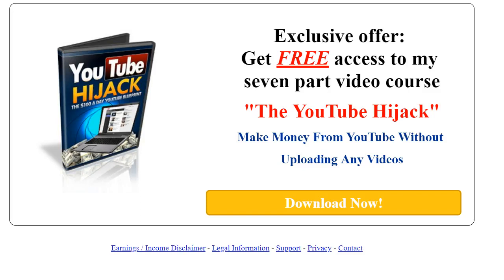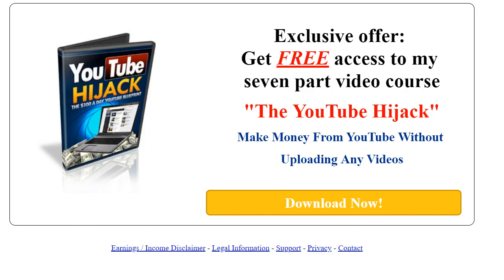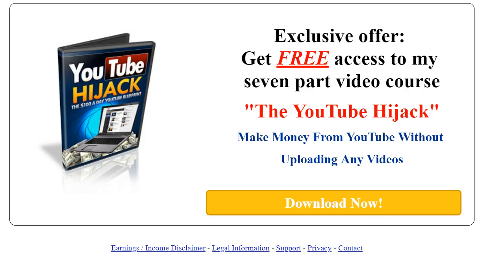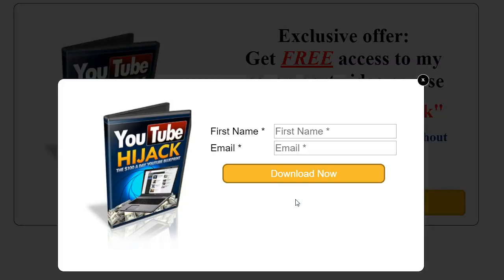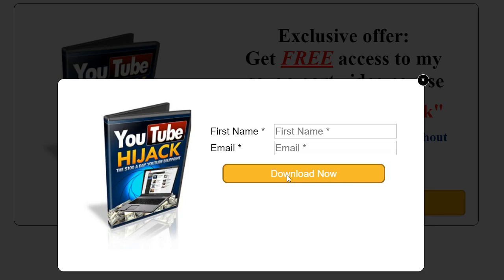Free Video Course - Learn how to make 100 Dollars a day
Exclusive offer:
Get FREE access to my seven part video course

"The YouTube Hijack"

Make money from Youtube without uploading any videos